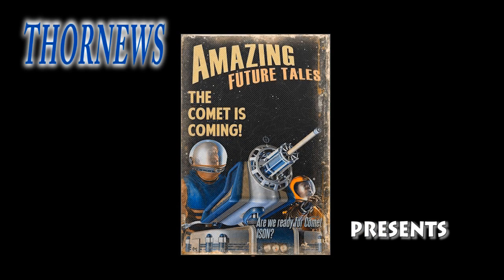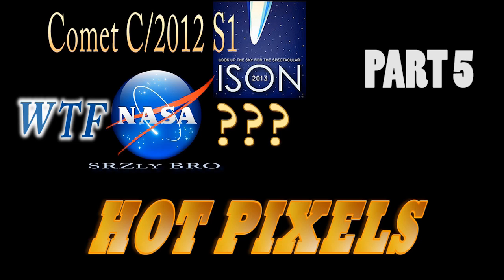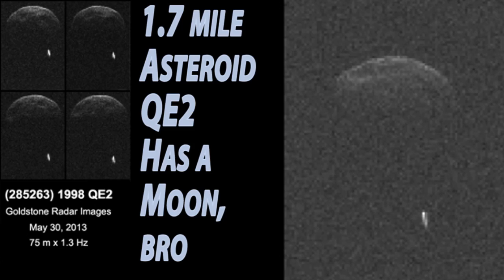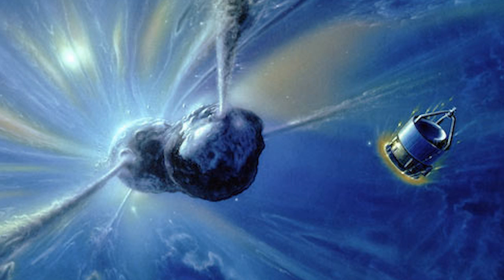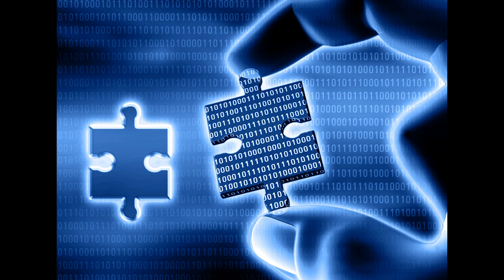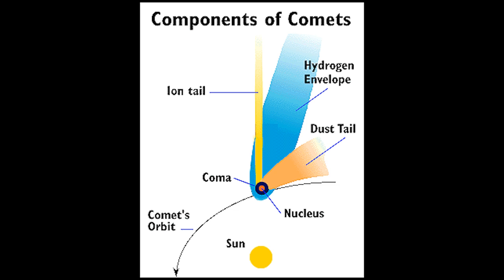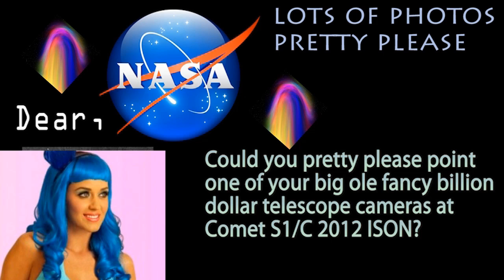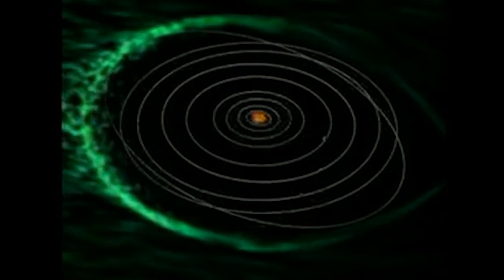Comet ISON WTF NASA? Hot Binary Action (part 15) Does ISON have a companion?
I should have made this video funnier, but I got excited about REAL DATA. We've got a new photograph showing a strangely shaped structure or companion rolling with Comet c2012 s1 ISON. Who knows what this comet of the century is dragging with it but I'm going to guess some of the debris field is bigger than a micron. Oh, and what if ISON breaks up, is all the debris going to rebound on the same path of its hyperbolic sungrazing path? Sungrazer or debris sprayer? Inquiring minds want to know.

or